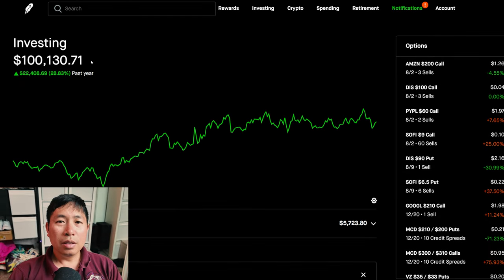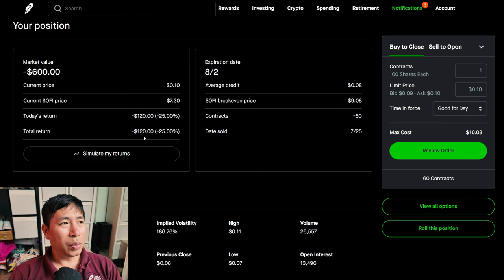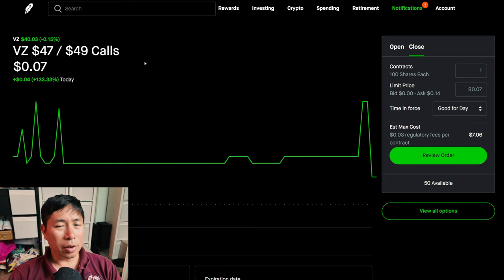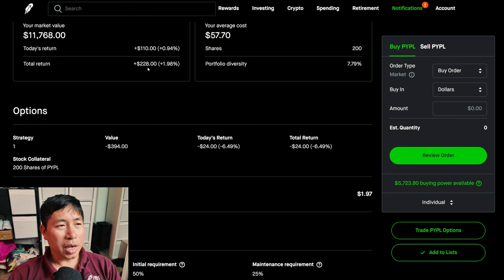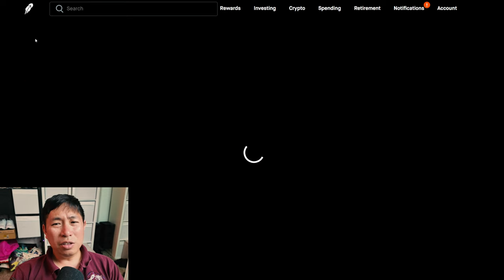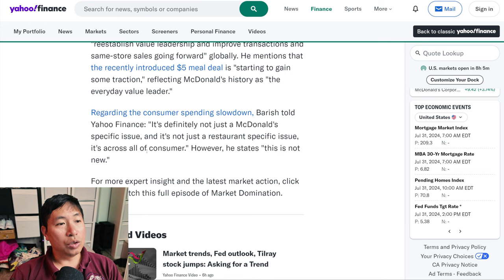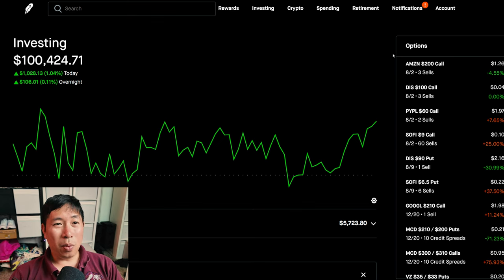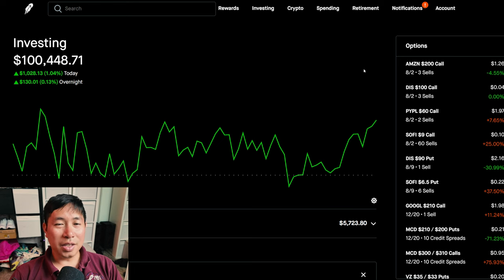$100K Robinhood Portfolio Update 📈 How To Make Money On Robinhood 🚀📈